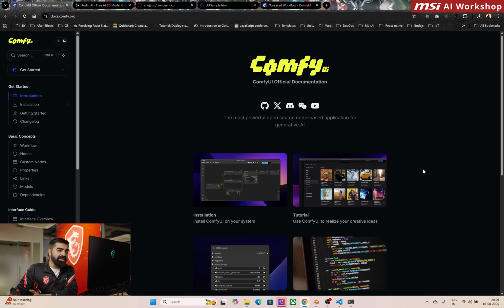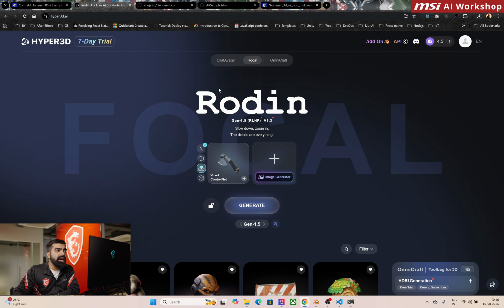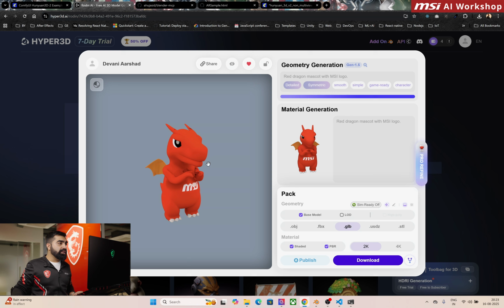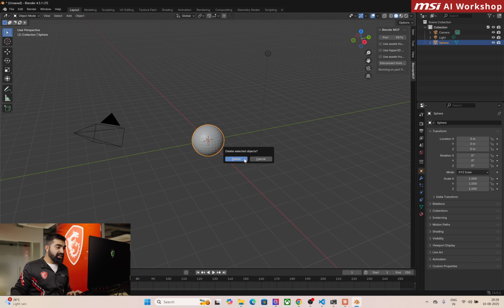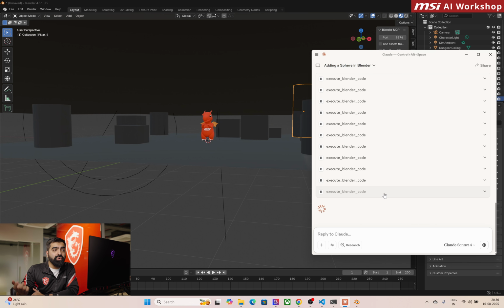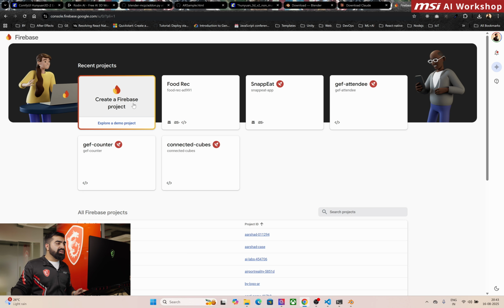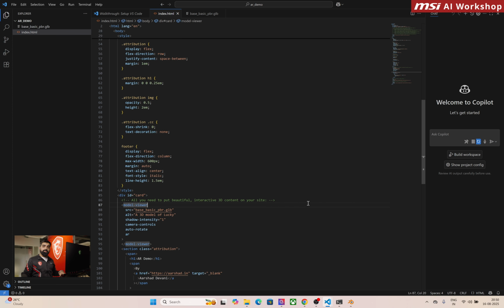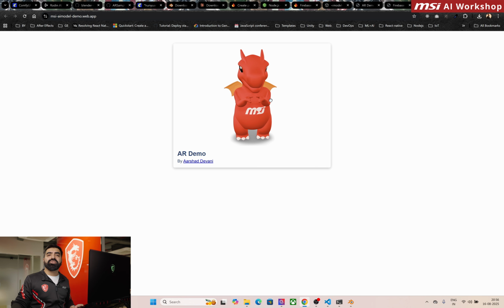MSI AI Workshop Ep 5: Generate 3D Models with AI | Host on Firebase for AR Experience| MSI India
Step into the 3D world! Learn how to generate 3D models using AI and host them on Google Firebase for augmented reality experiences. Perfect for developers, designers, and creators exploring interactive digital spaces.

💡 You’ll Learn:
• Generating 3D assets using AI
• Hosting and viewing models via Model Viewer
• Basics of AR integration using Firebase

Reward 1: Share & Win
Share the MSI AI Workshop videos on your social media, tag your friends, and 10 lucky Winners will get a chance to win Amazon Gift Cards worth 500 INR. 10 lucky Winners will get
📢 Winners announced on 14th Nov 2025!

✅ Sign up at the MSI Membership Center using the same email.
✅ Redeem your reward via the campaign page
Go to the campaign page and redeem the Reward. (Click "Campaign" and find "MSI 2025 AI Workshop Amazon Giftcard Giveaway Campaign" and redeem the prize)
🎉 Participants who answer correctly and complete all steps will receive an Amazon Gift Card worth 1000 INR each (limited to the first 200 attendees).

**T&C applied

It might take 7-14 days to review the attendees’ applications. Once reviewed and approved, codes will be dispatched accordingly.